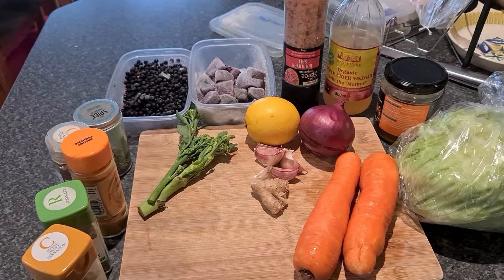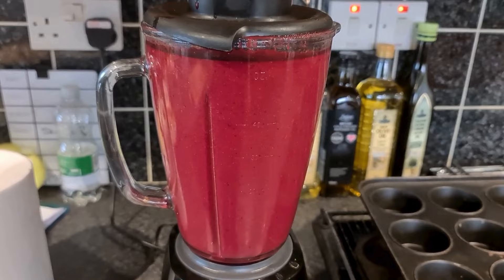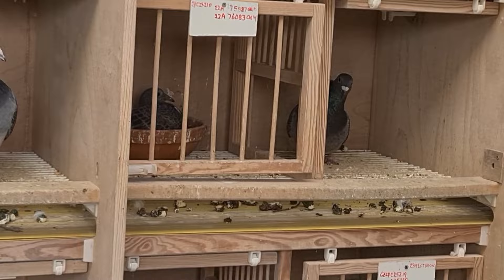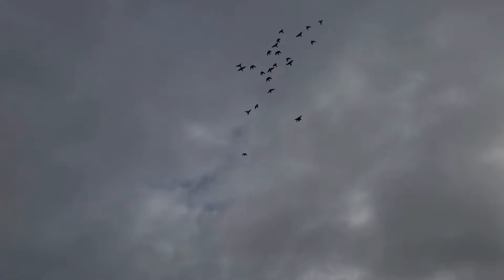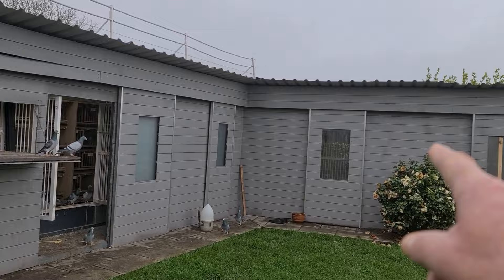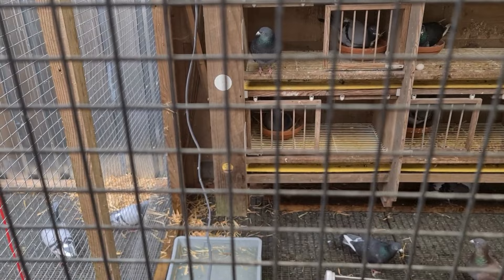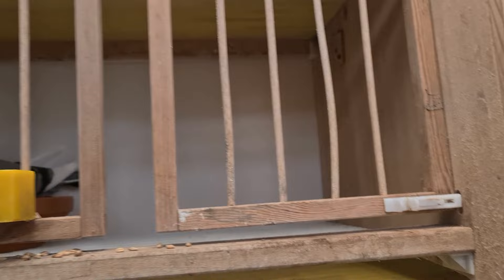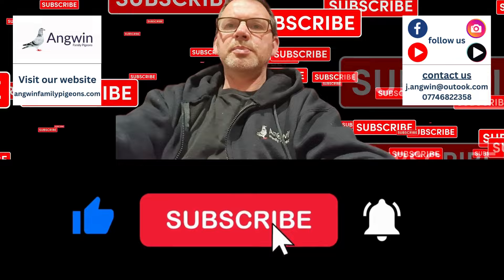Racing pigeon Revised recipe natural vitamin packed punch from Angwin Family Pigeons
@AngwinFamilyPigeons Here’s my revised recipe for the Natural Vitamin Packed Punch
Lettuce, Honey, Carrots, Red onion , Lemon, Garlic, Ginger, Apple cider Vinegar (With the Mother), Himalayan Rock Salt, Beetroot, Elderberries, Broccoli, Oregano, Cayenne Pepper, Turmeric, Rosemary & Cinnamon
Once all the ingredients are blitzed up in the blender, I pour it over the racing pigeons’ corn and feed it to them.
They eat everything😋
Plus - What I expect of my race birds in the lead up to pre-race season training
Also, a little footage of my day-to-day routine with the stock racing pigeons
Yours in sport
John Angwin

Follow us through the racing season